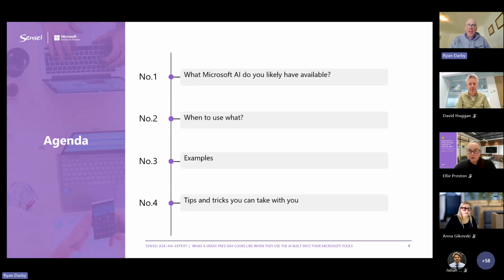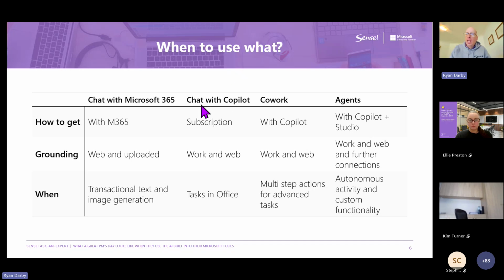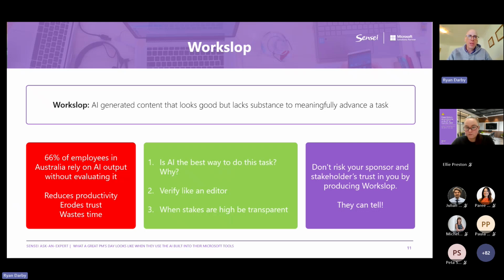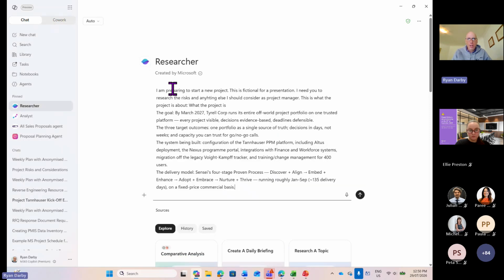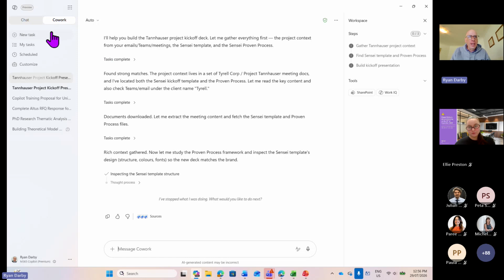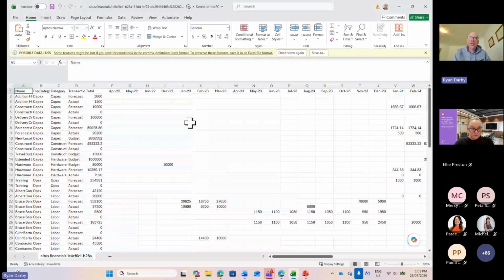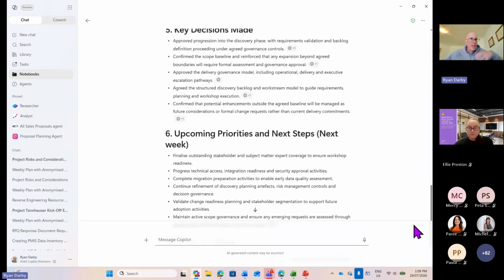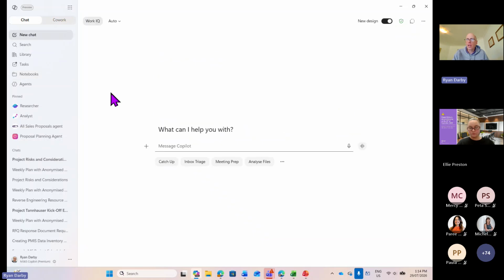What a great PM's day looks like when they use the AI built into their Microsoft tools | Webinar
🌟What a great PM's day looks like when they use the AI built into their Microsoft tools 🌟

What did a great project manager’s day look like when AI was seamlessly built into the Microsoft tools they already used?

From the moment the day began, AI in Teams, Outlook, Project, Planner, Power BI, and Copilot across Microsoft 365 helped PMs move faster, communicate more clearly, and make better decisions. Routine administration melted away as meeting summaries wrote themselves, project risks surfaced automatically, reports explained their own insights, and task plans were built from natural language.

In this on-demand webinar, our AI PPM Solution Specialist, Ryan Darby, walked viewers through a realistic, start-to-finish look at an AI-enhanced PM workday. Attendees saw practical examples drawn from real project managers who were already using Microsoft's built-in AI capabilities to reclaim hours, improve predictability, and elevate the quality of their delivery.

Watch our webinar on 'Benchmarking AI in project portfolio management: Where does your PMO stand?' Benchmarking AI in project portfolio management: Where does your PMO stand? | Sensei Webinar

Phone: 1300 SENSEI

About Sensei: Sensei is an accredited Microsoft Partner specializing in work, project, and portfolio management solutions. Combining expert knowledge in the Microsoft 365 ecosystem and project management tools with real-world project management experience, Sensei partners with many clients to provide solutions that drive project and business success. 📚

Sensei Ask-An-Expert Webinar Series: Our Ask-An-Expert Webinar series is an information-rich, dedicated series designed to enlighten and assist professionals in the world of project management.